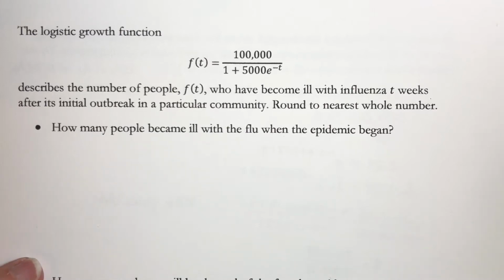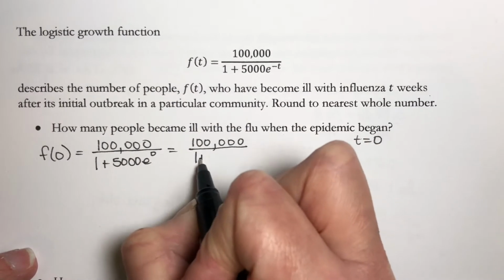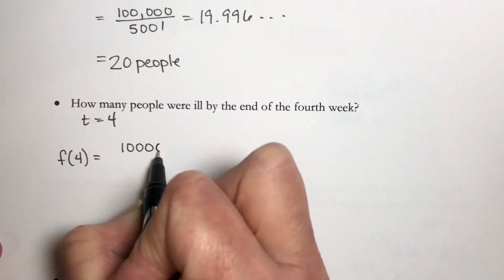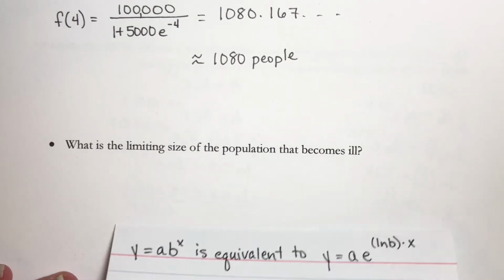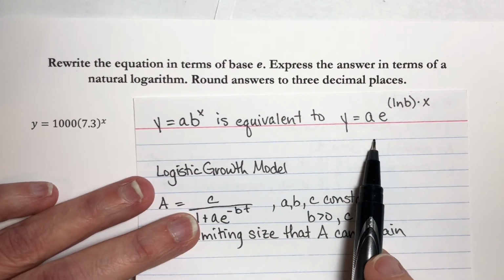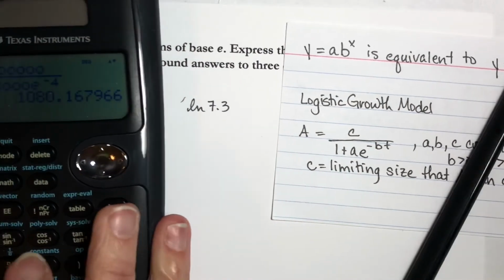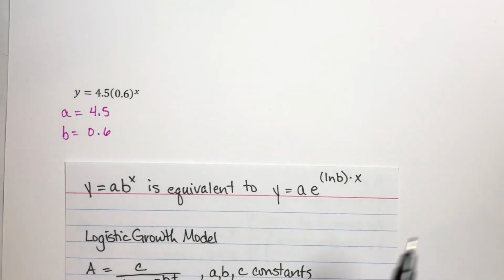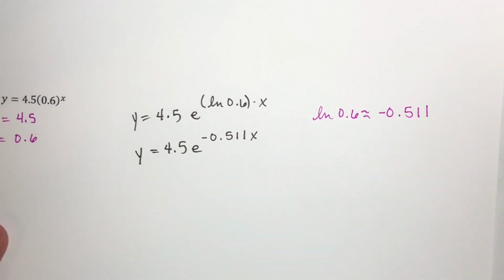(1314) Section 4.5 Exponential Growth and Decay: Modeling Data Part 3/3